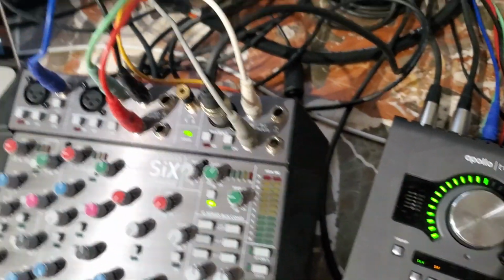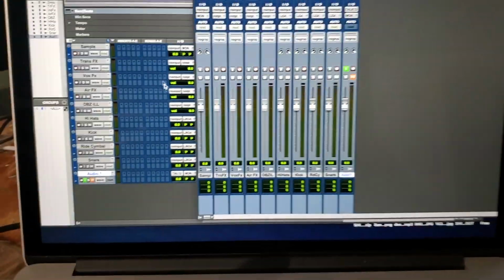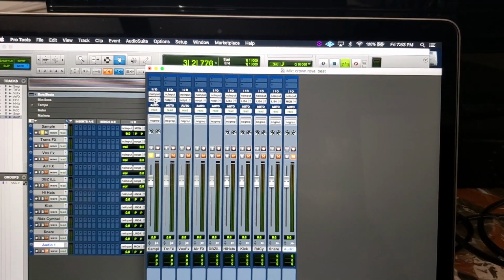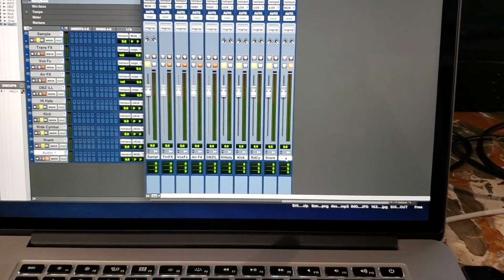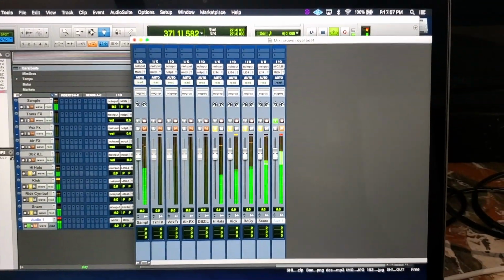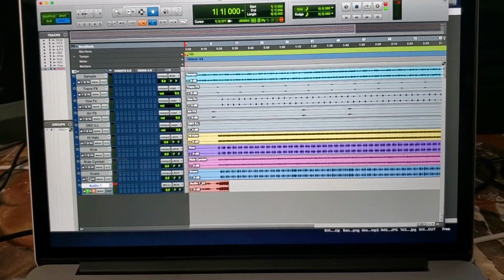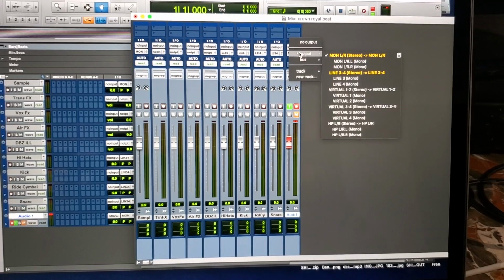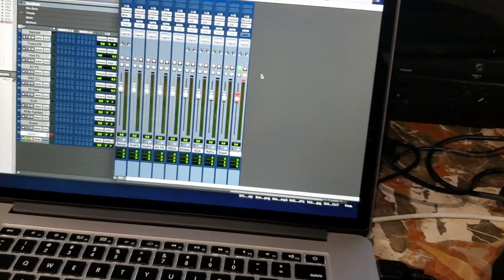Routing SSL Six With Apollo Twin MKII into Pro Tools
In this video I'm doing a walk through of how I have my Apollo Twin connected to my SSL SiX and how to set up your I/O matrix in UA Console and Pro Tools to send/receive signal through you mixer back into your DAW. Thanks for checking out the video and I hope this helps you out if you're having any issues.

You feedback is always welcome and I'll try my best to answer any questions that you may have.

Motion Graphics by @DjRedrum1503 on IG